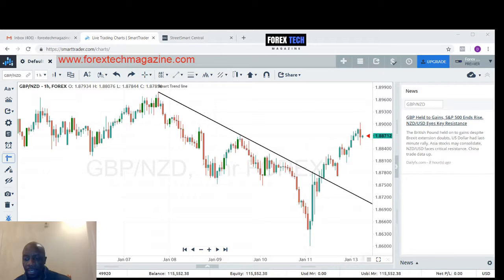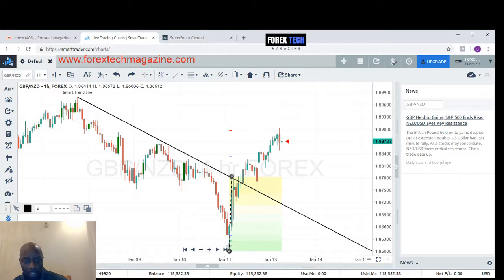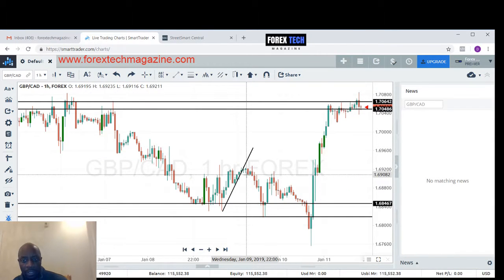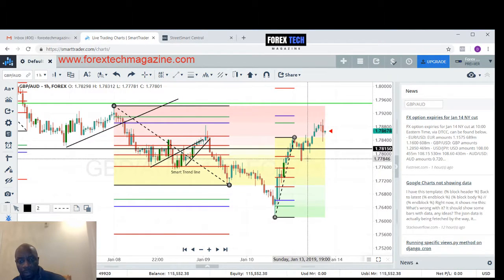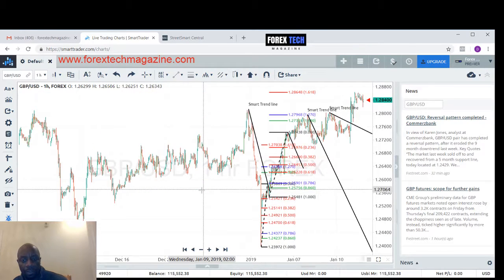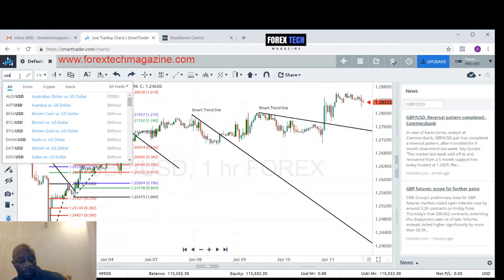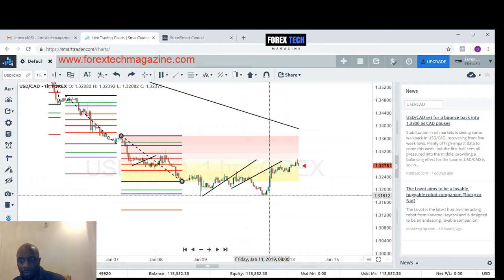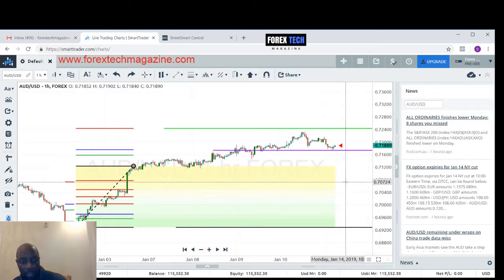Trading the London open